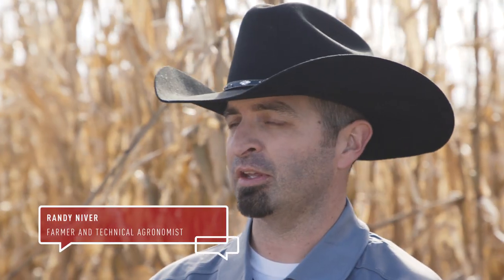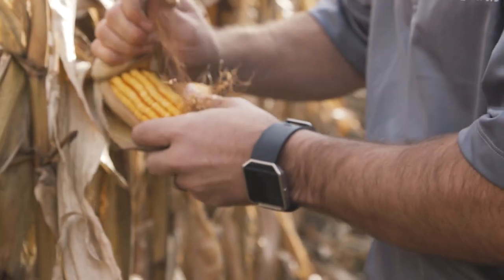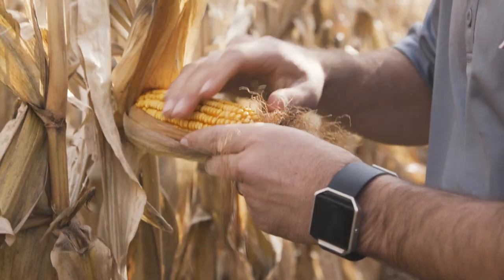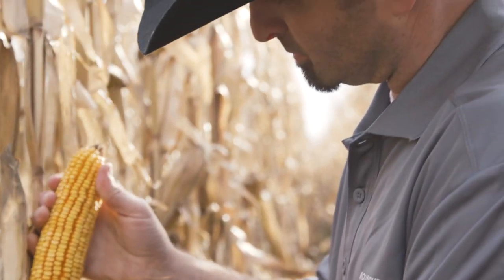What kind of impact can corn rootworm have on corn plants?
Corn rootworm is devastating to a corn plant. The larvae weaken roots and the beetles click silks, which means less grain at harvest.

TraitAnswers is a way for farmers to learn about traits and get the information they need to make great decisions on their farms.